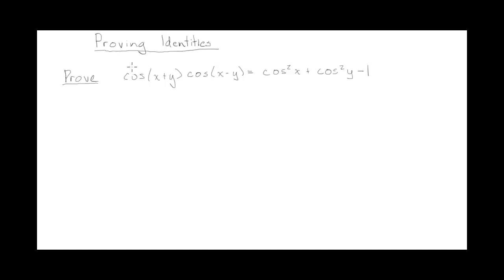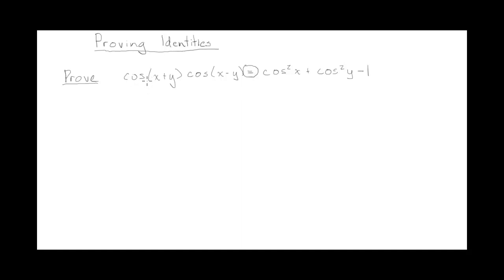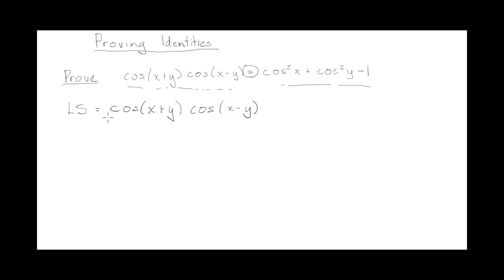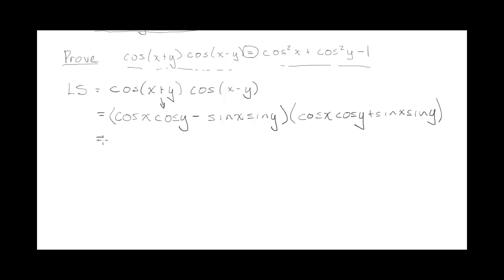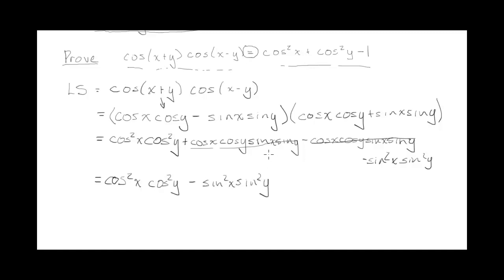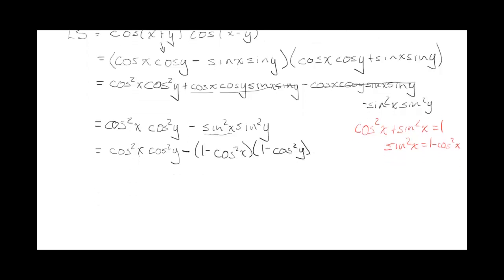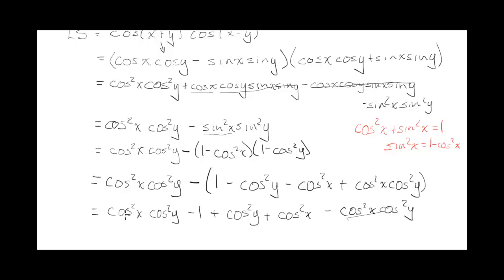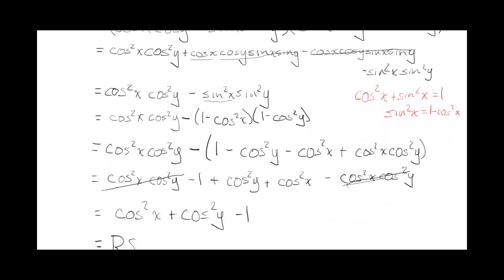Proving Trigonometric Identities 1